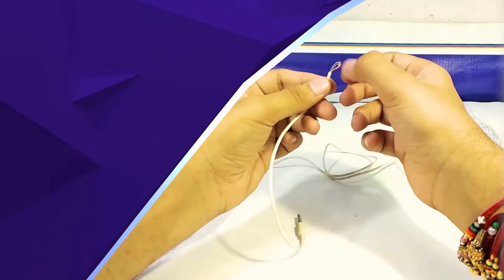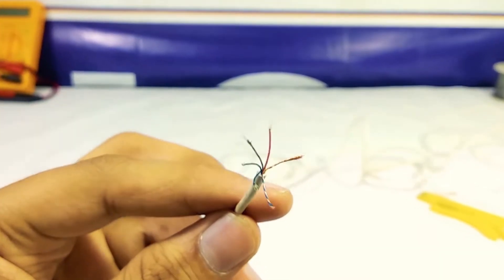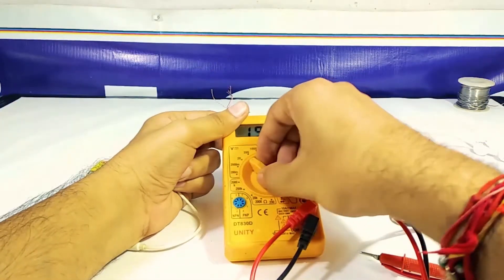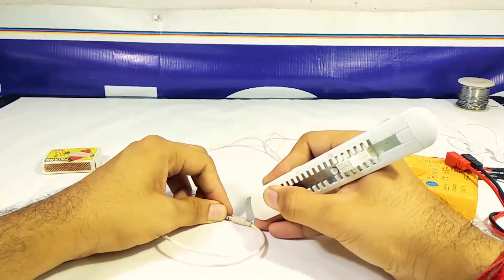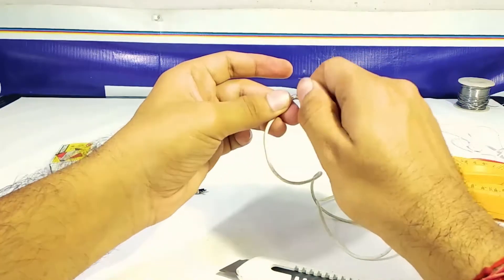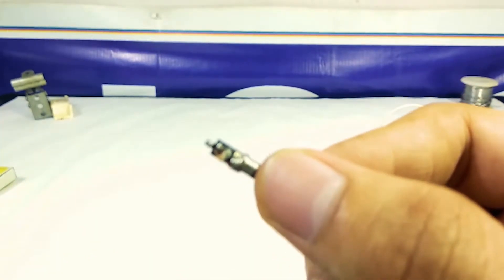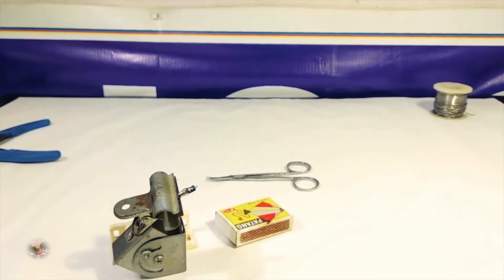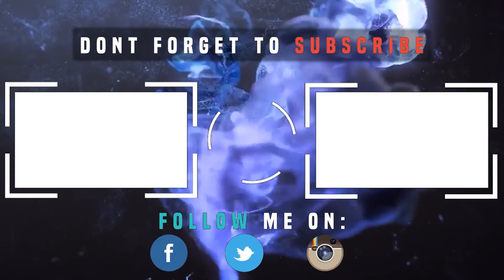How to fix broken earphones in just 6 minutes ( Utilise old 3.5 jack )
hey guys,

If you want to repair your headset with mic and confused which wire need to connect where. Then this video is for you. In this video, I will explain step by step how you can fix any mobile headset with mic.
Also you don't need to buy fancy 3.5 mm connector, Using a soldering-iron and glue- stick you need to repair your old broken headphones or earphones. if you think this is hard for you, You can always buy a new jack.

MATERIALS REQUIRED

*SOLDERING IRON, SOLDER AND FLUX
*GLUE GUN
*HEAT SHRINKING TUBE
How to repair headphone jack?
How to repair earphone jack?
One earpiece is not working.
Headphone is not working.
how to fix headphone easily.
Fix headphone without soldering.
Fix earphone without 3.5 mm jack.
the easiest way to repair earphone.